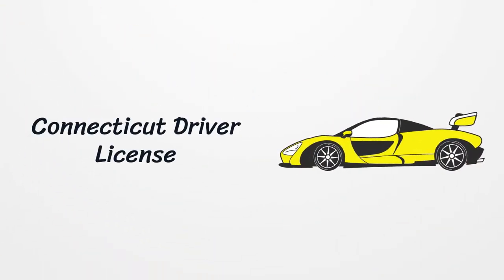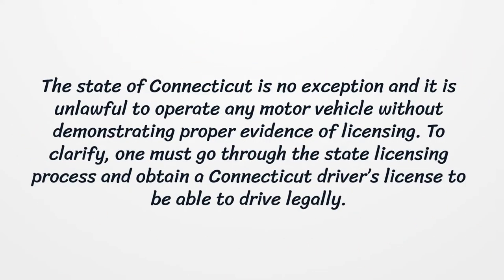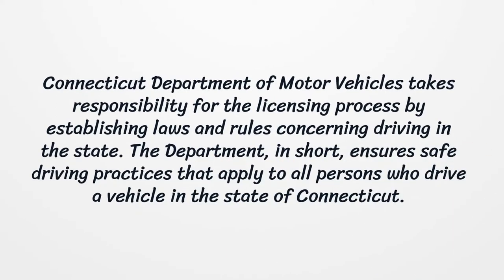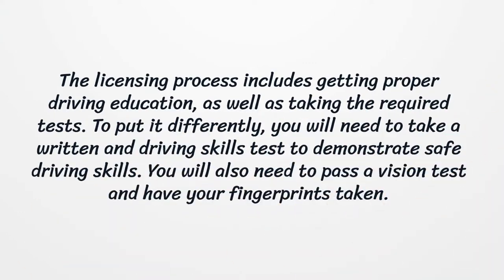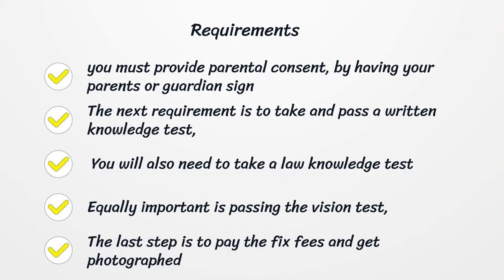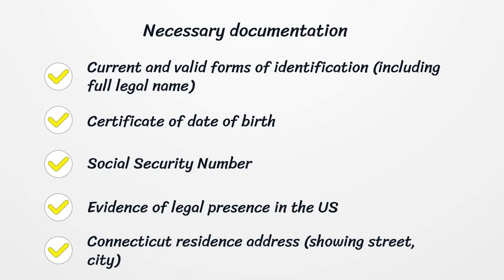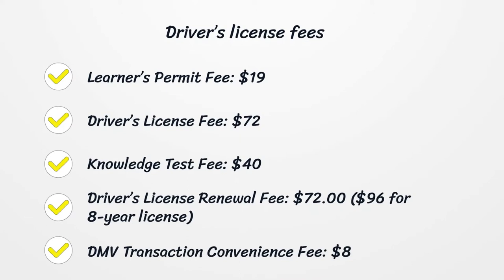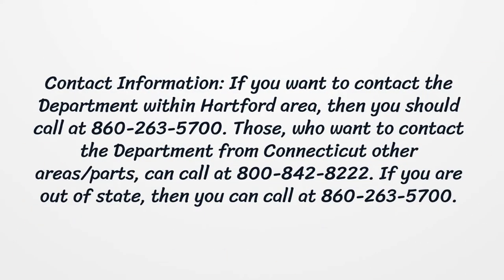Connecticut Driver License - What You need to get started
On our page, you’ll get the latest detailed information on getting a Connecticut Driver License.  Here you can find how to apply for your license